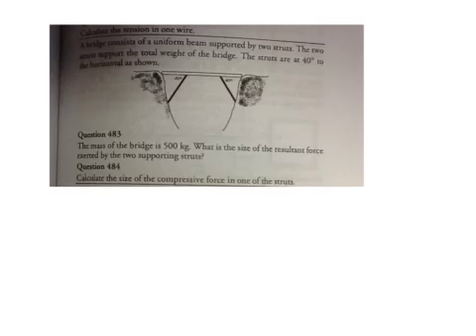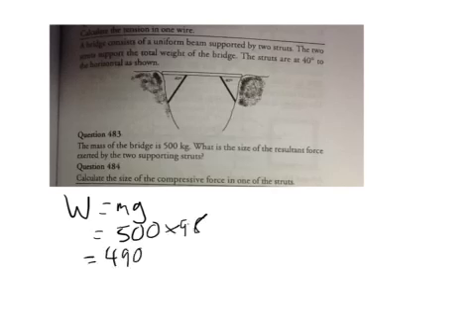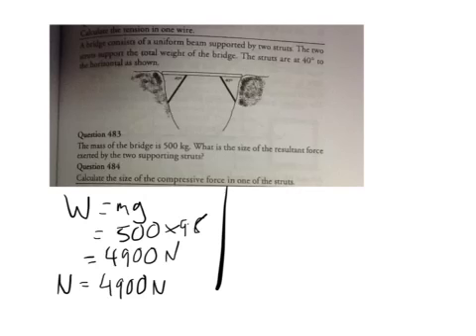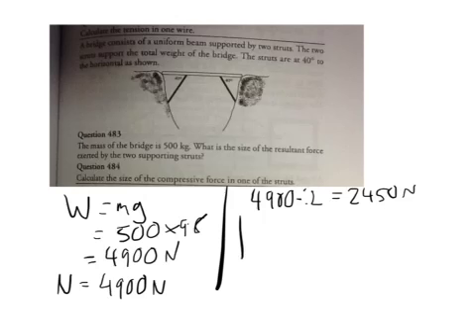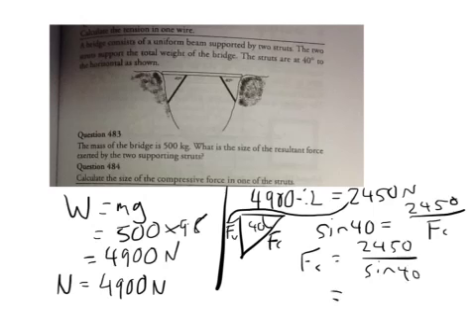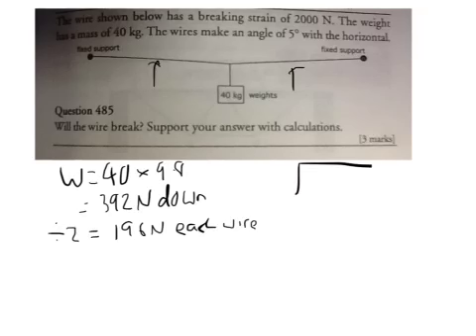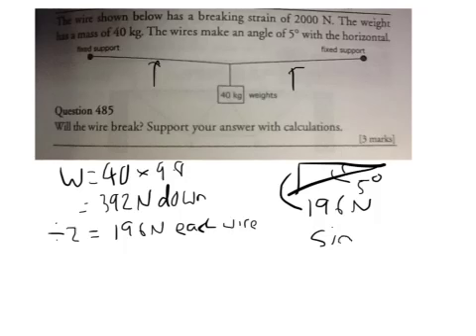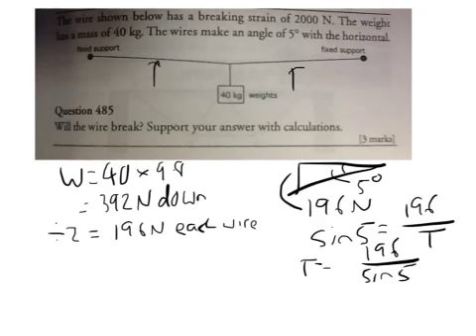Struts worked example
VCE physics materials and structures example